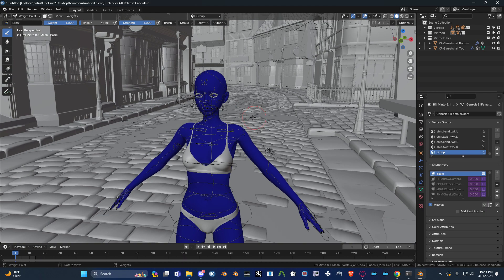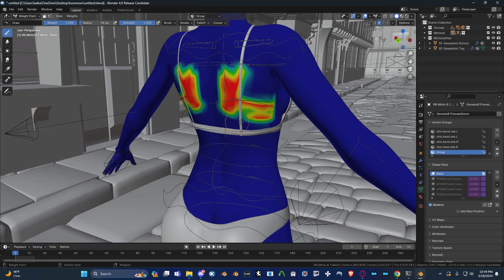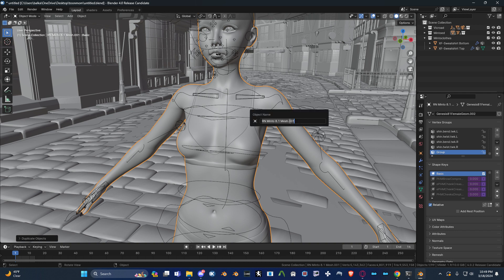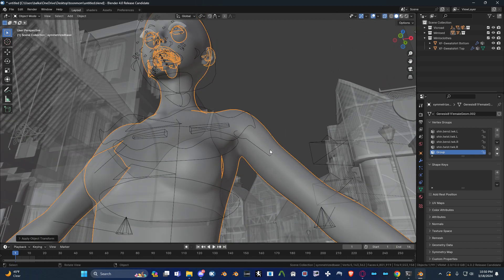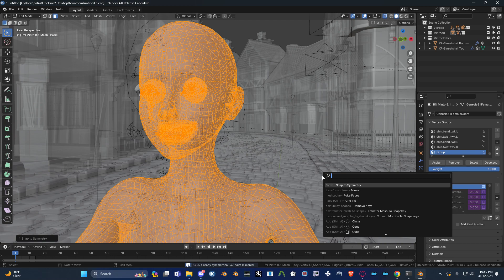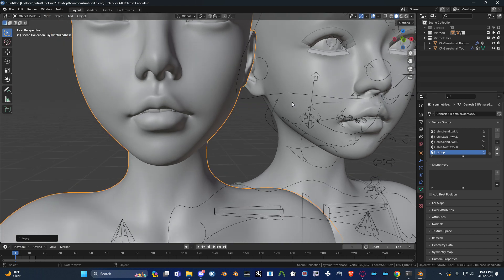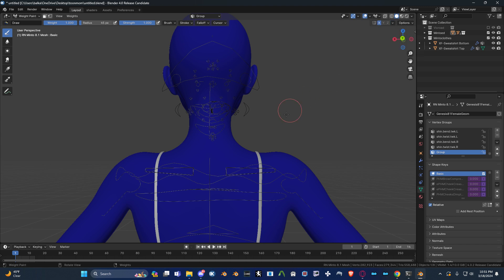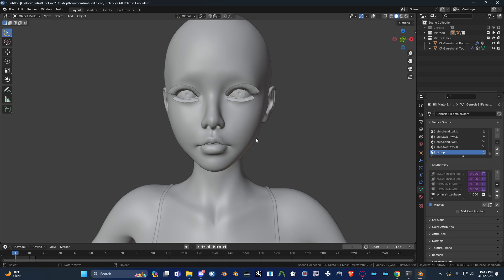Weight paint with symmetry on asymmetrical characters